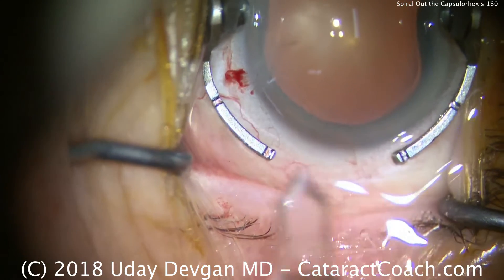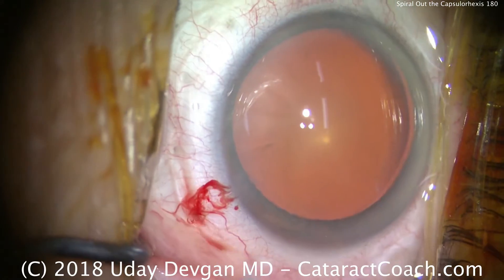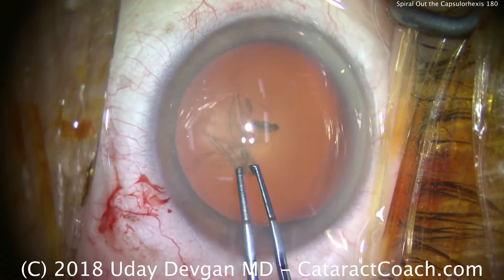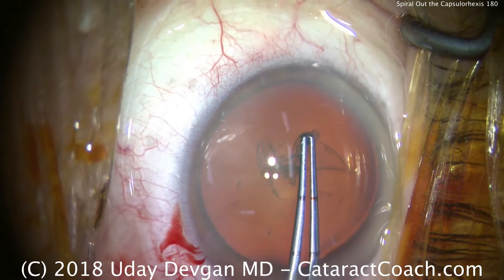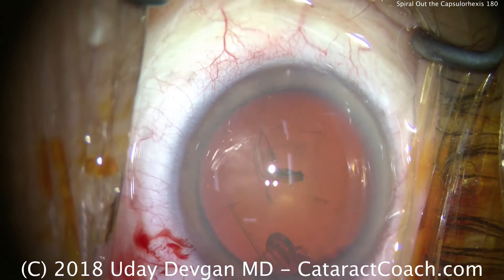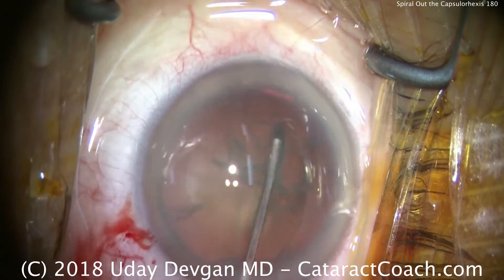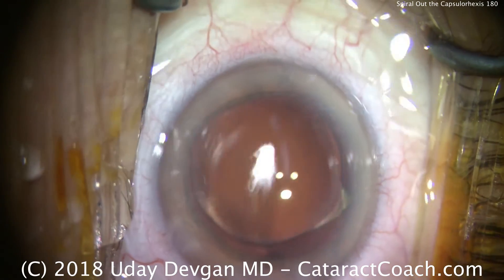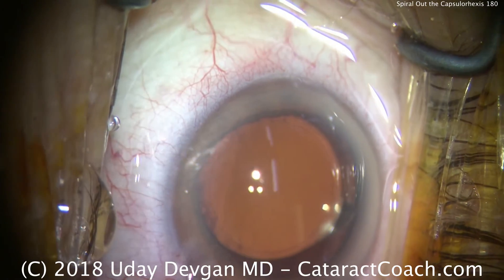Spiral Out the Capsulorhexis in order to get it the perfect size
When you watch experienced surgeons doing a capsulorhexis, it looks so easy. The anterior capsule is opened, a flap is turned, and with just a few grasps there is a perfect 5 to 5.5 mm diameter round opening. When you're still learning, it is actually a very difficult task.

A helpful technique is to dial-in the correct size for the capsulorhexis by spiraling it out. Start smaller, as if you're making a 4 mm diameter opening, and then gradually bring it out to a larger size until it is the desired size.